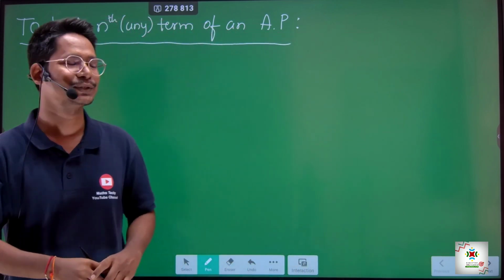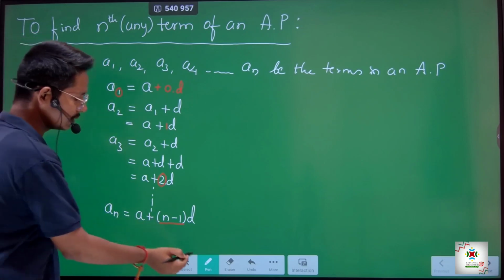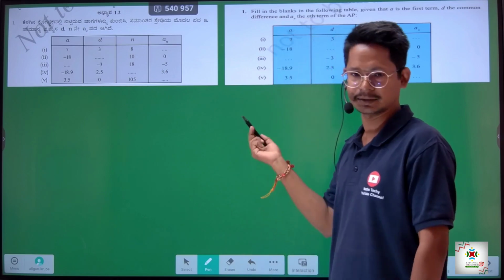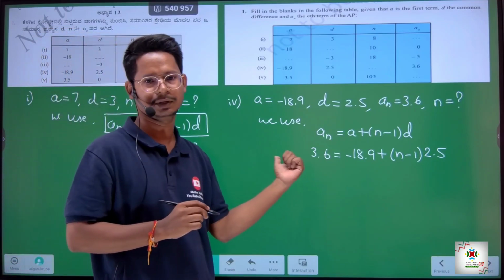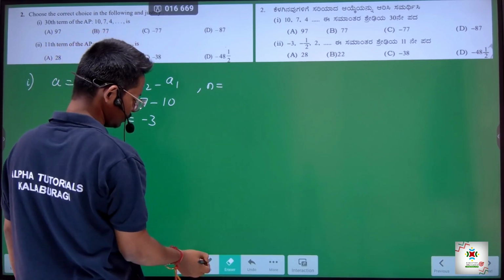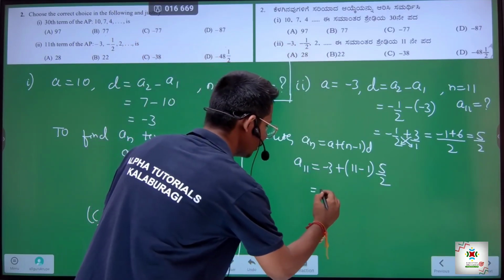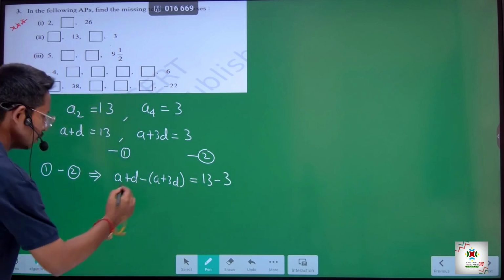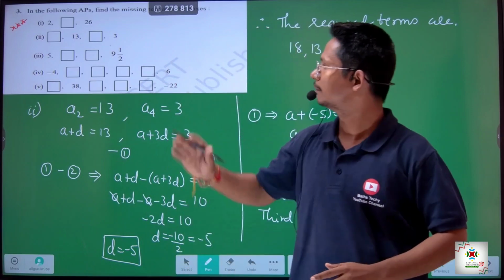SSLC Maths Class on Arithmetic progressions | CBSE |State Board 2023-24